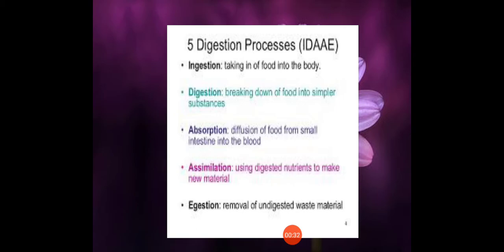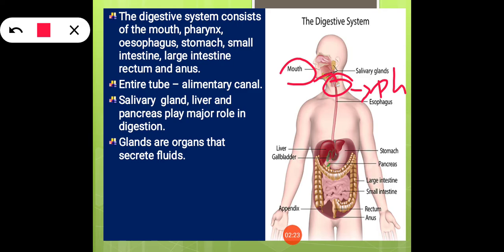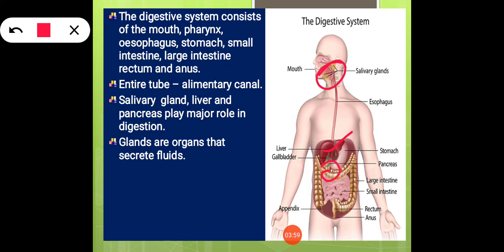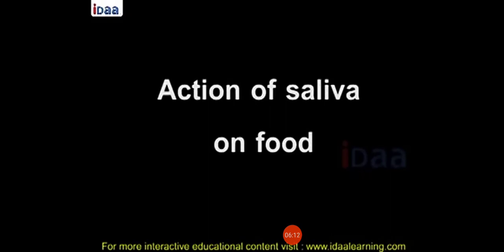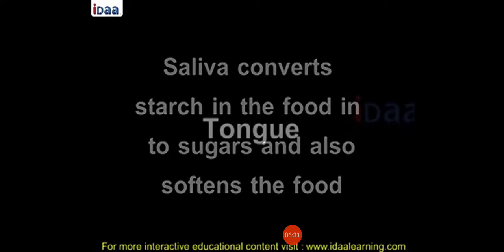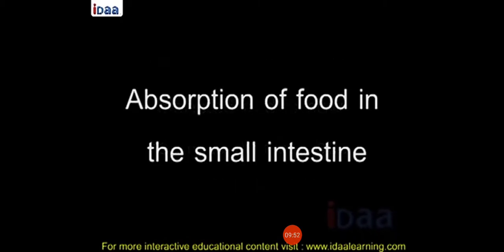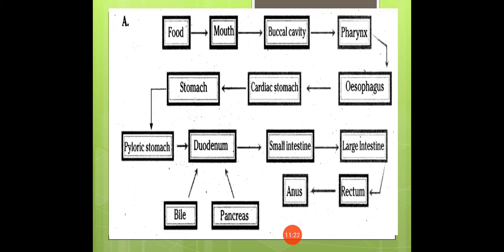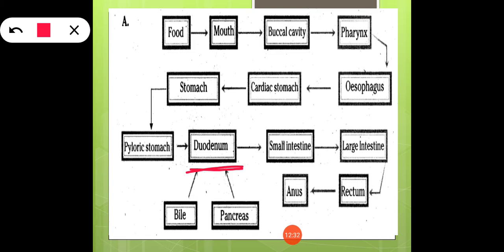Digestive system/ class 6/chapter 4 / video 2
The process of digestive system